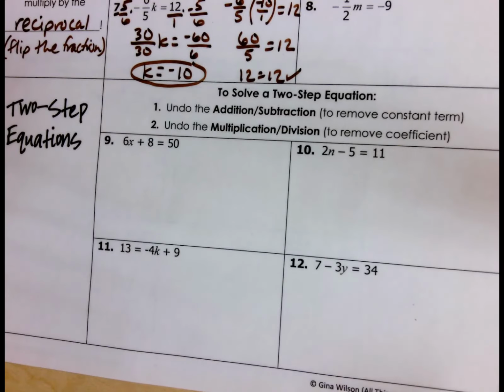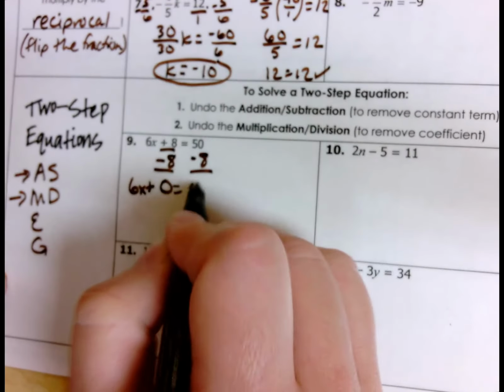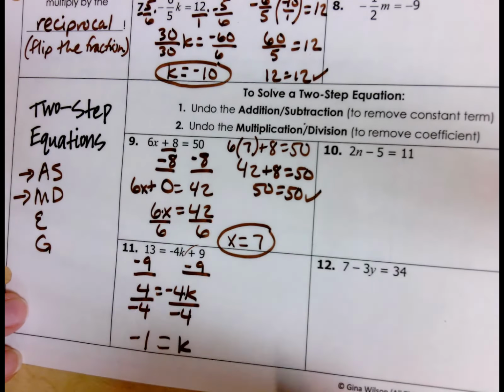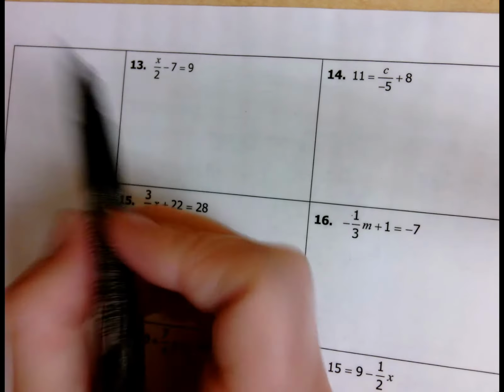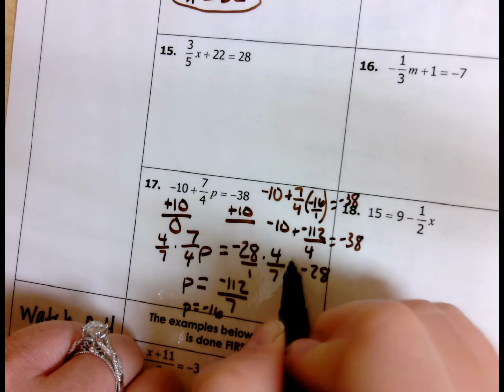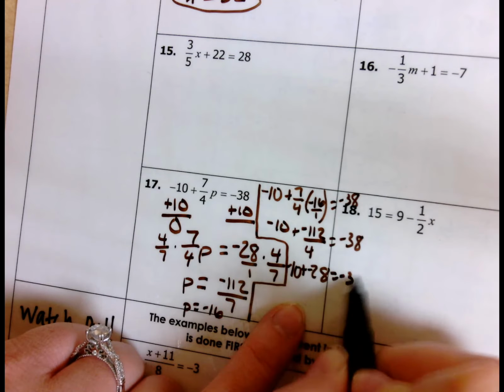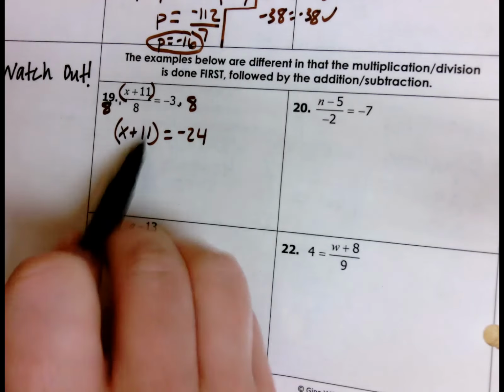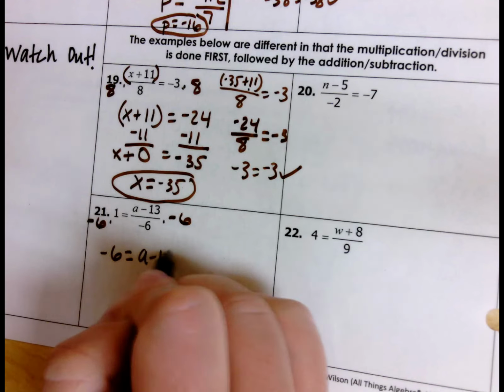2 Step Equations